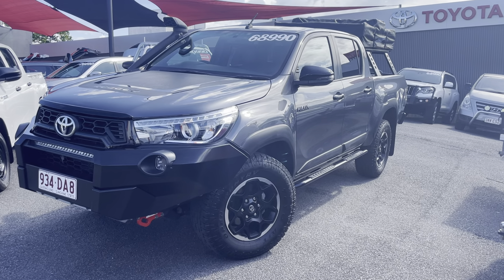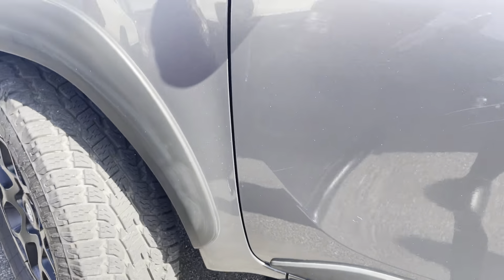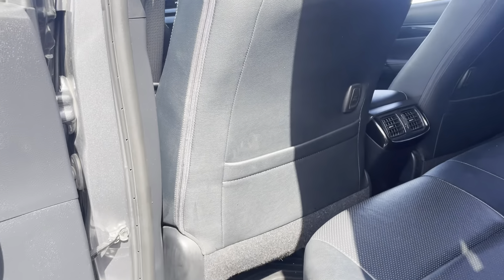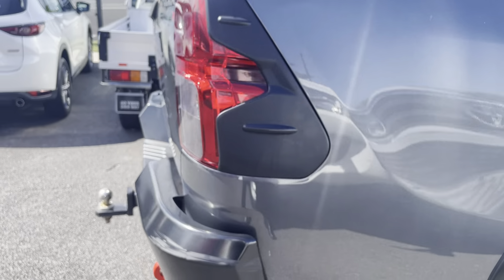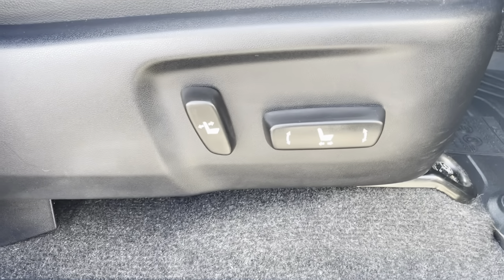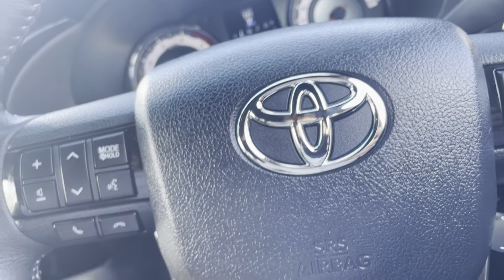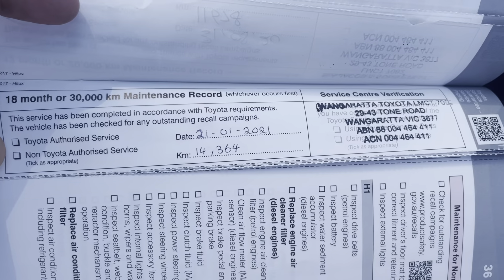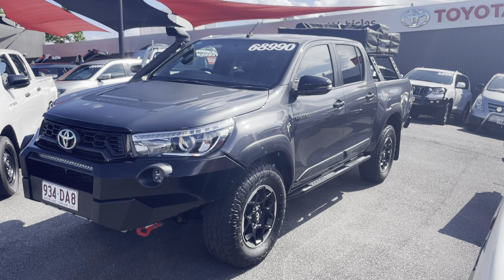2018 Toyota Hilux Rugged X Purchase For Dwayne